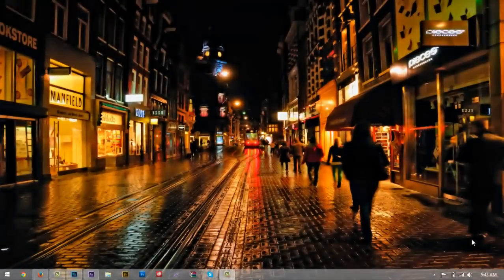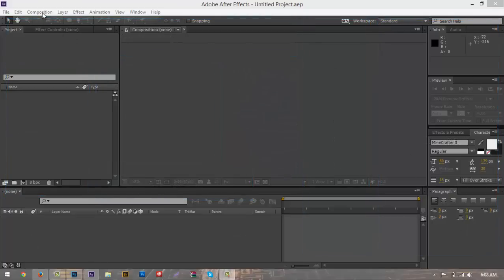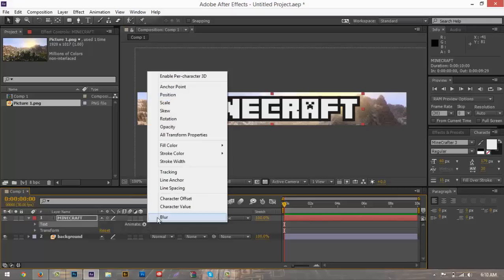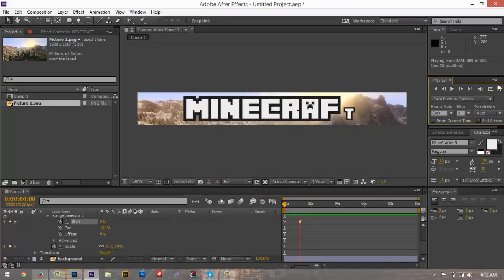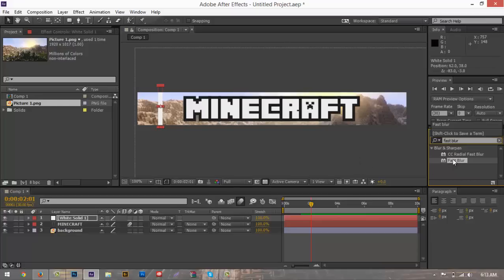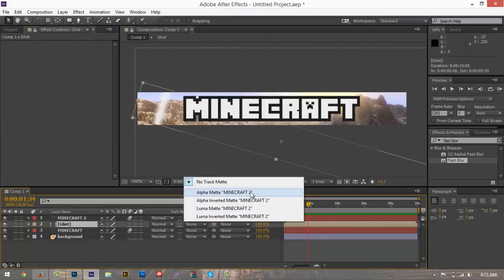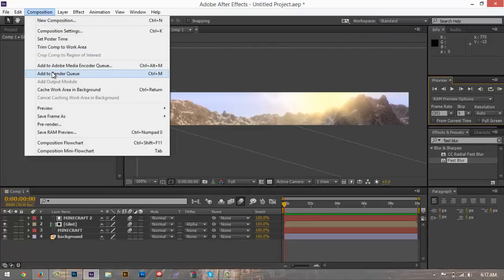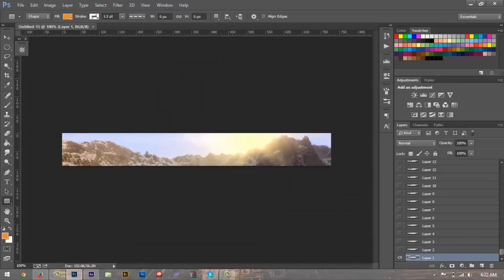How to create an Ad Banner (Gif.) [Photoshop & After Effects]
(Its Free!)

I hope you guys enjoyed today's video. Today, I show you how to create a(n) ad banner gif. to put on websites, blogs or forums. It's very easy to do and I teach you some important tricks & tips to make a appealing ad banner. Let's try to get this video to "50" likes for 3,000 subscribers!

Part of the BroadbandTV Network
Wanna a partnership?